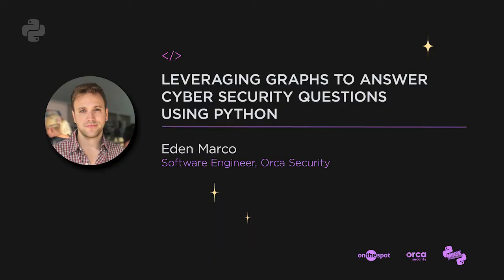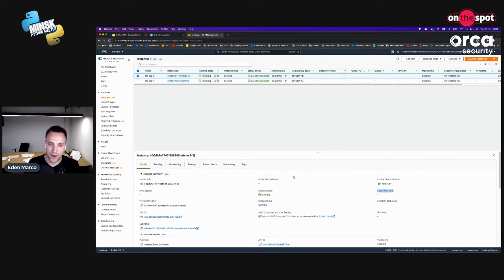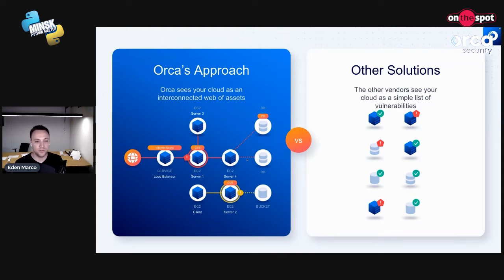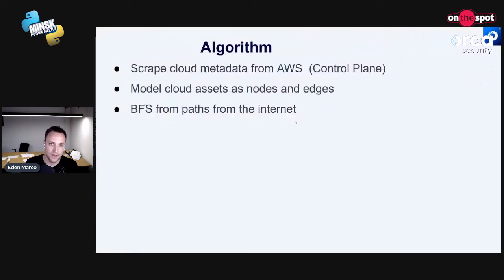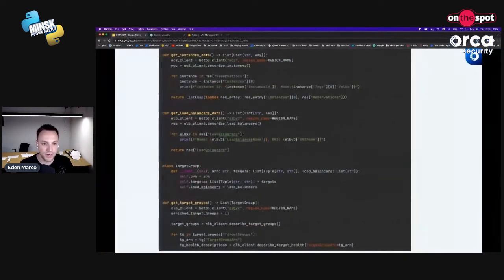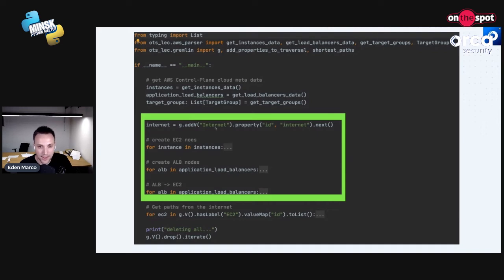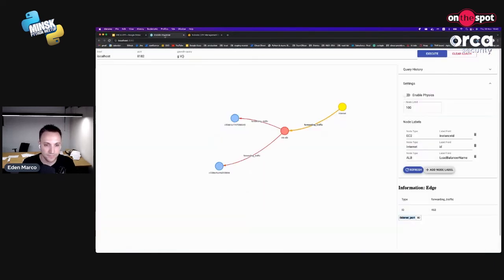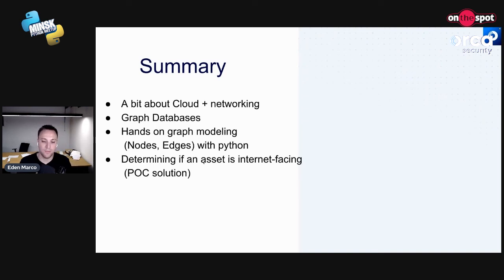Leveraging graphs to answer cyber security questions using Python // Eden Marco, Orca Security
Learn how Orca prioritizes security vulnerabilities by determining if an asset is internet-facing. We will query AWS for inventory, model our assets as nodes and edges, and then run graph algorithms to deduce security implications.

Eden Marco is a Software Engineer at Orca Security for 2 years. He's also an Udemy best-seller instructor (Neo4j Graph DB's using Game Of Thrones, Real World Python test automation with Pytest and Django) and Teaching assistant at Reichman University (Intro do CS and Functional Programming).